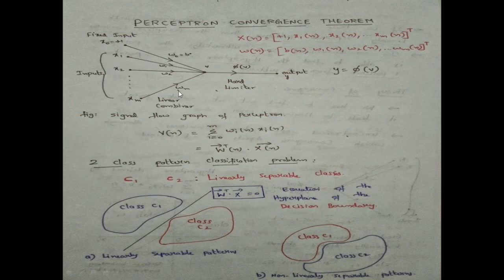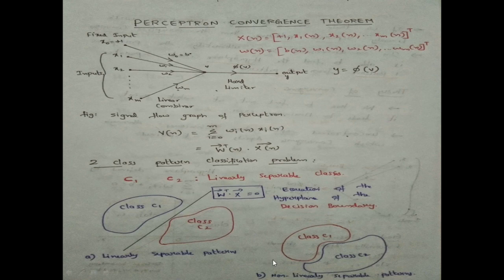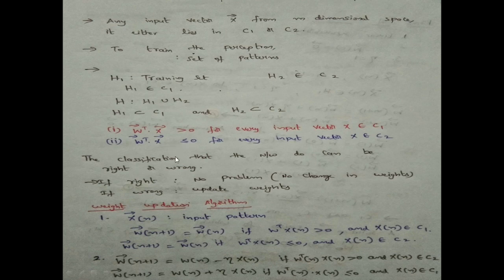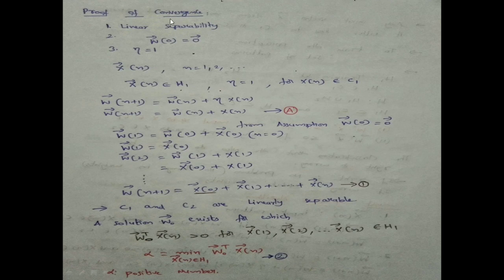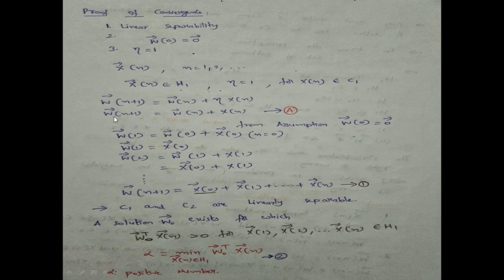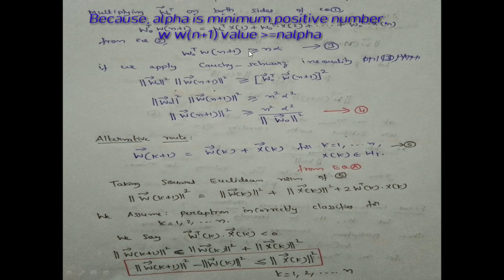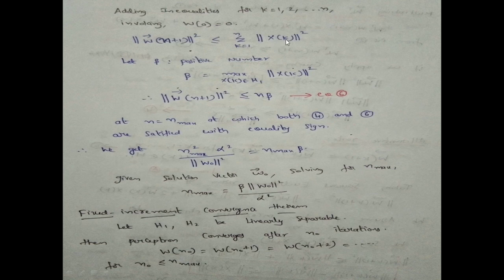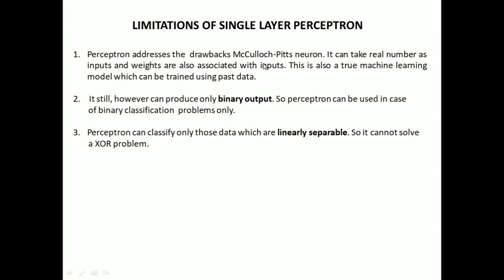PERCEPTRON CONVERGENCE THEOREM